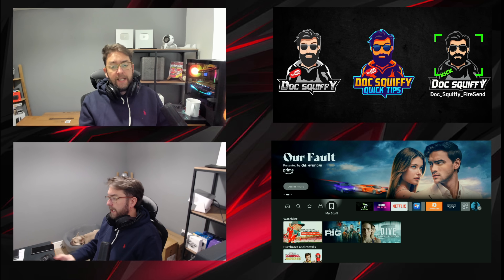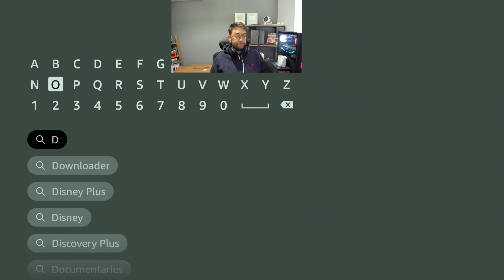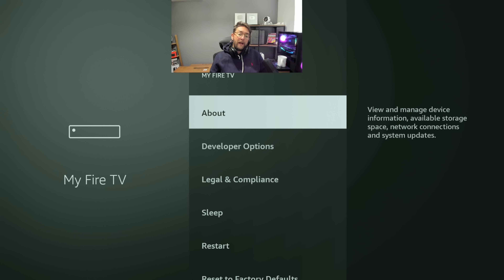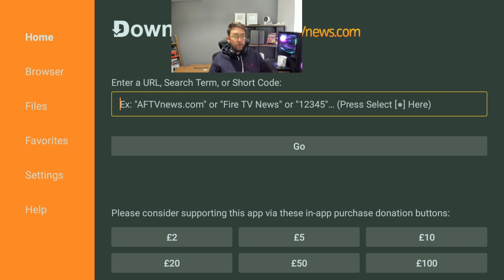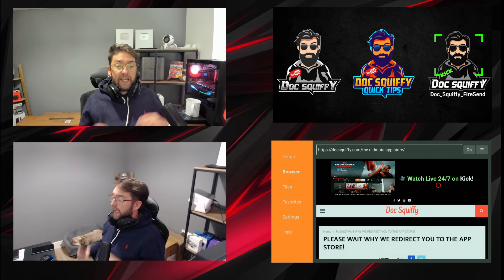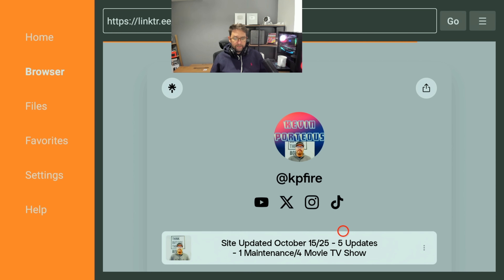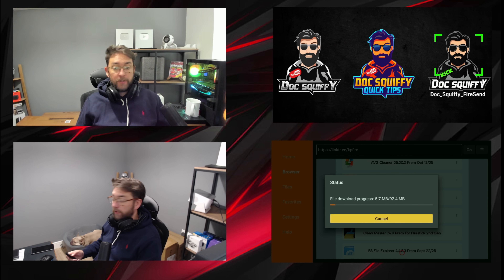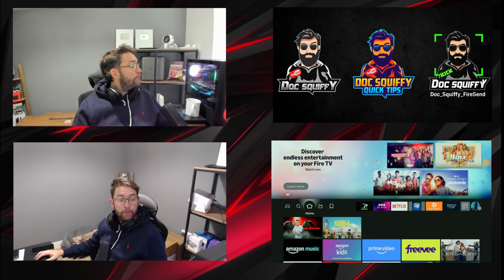🔴Unlock FIRESTICK'S Hidden Menu for Streaming Apps!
Welcome to Doc Squiffy – your go-to source for Firestick jailbreaks, free streaming apps, and hidden Fire TV hacks. If you want unlimited Movies, TV Shows, Live Sports, and Kodi builds, you’re in the right place!

TODAYS CODE - 9392692

✅ What videos I do :
⚙️ Tech Reviews
📲 Install Free Streaming Apps & APKs
🔥 Jailbreak Firestick & Fire TV Cube (latest methods)
🚀 Watch Live Sports, Movies & TV Shows
🔒 Stay Safe with VPNs & Geo-Unlock Tricks
💡 Speed Up, Fix Errors & Remove Bloatware

Some links may earn me a commission at no extra cost to you. Thanks for supporting Doc Squiffy 🙏

🚀 Doc Squiffy – Unlock. Stream. Enjoy.